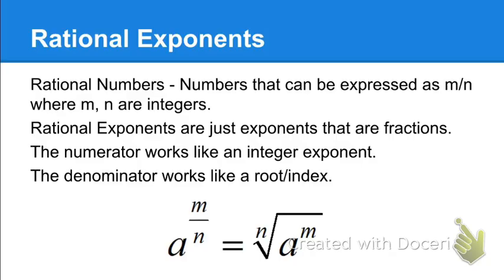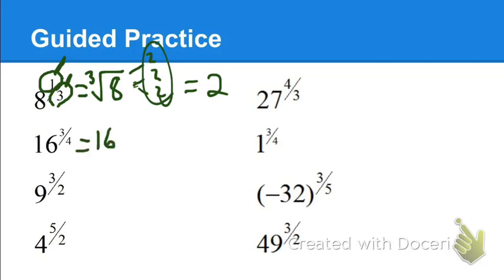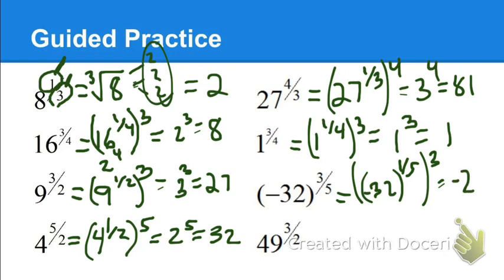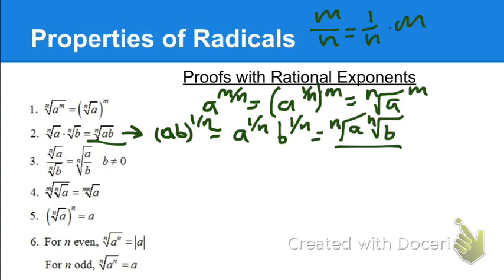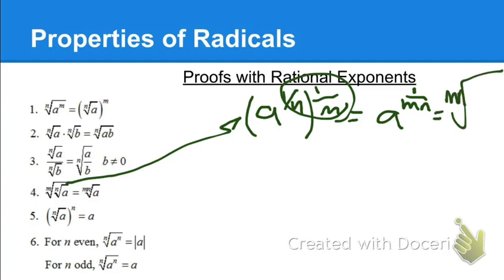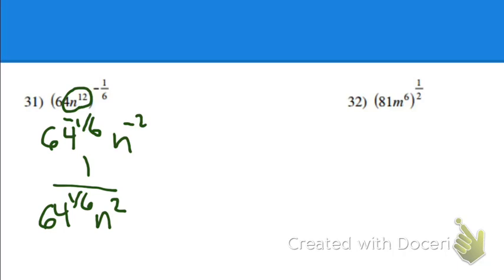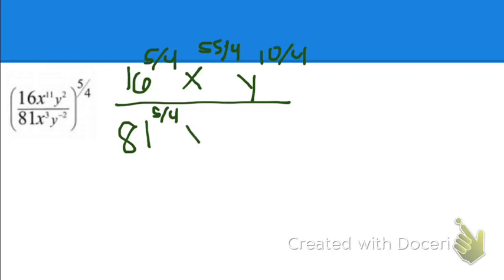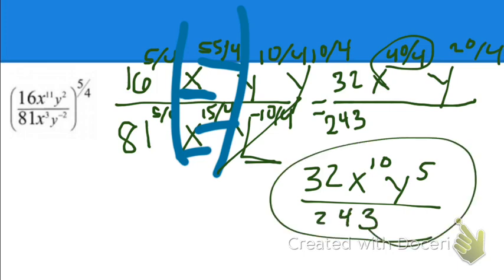P2 Rational Exponents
This video is the third of section P2.  It focuses on rational exponents.